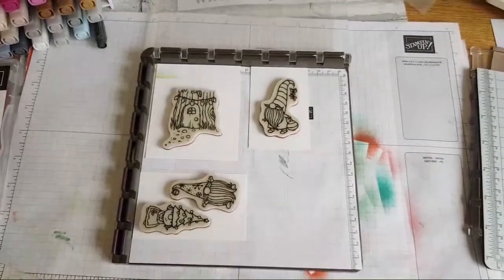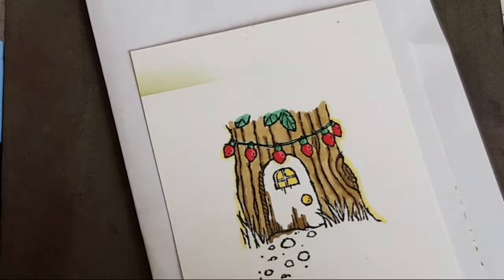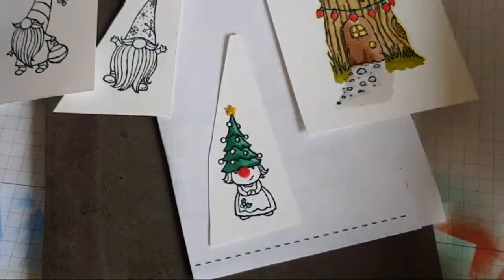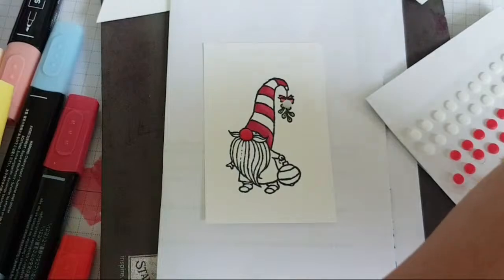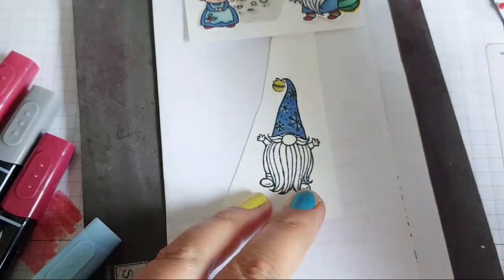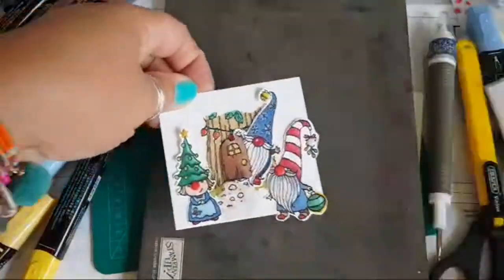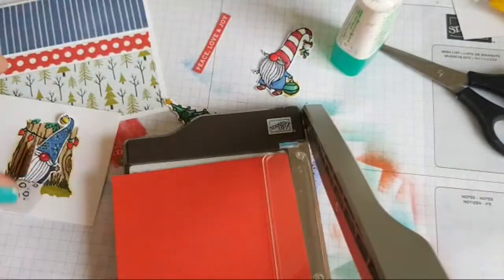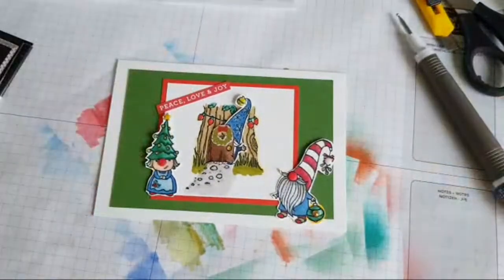🔴Play And Colour With Gnome For The Holidays